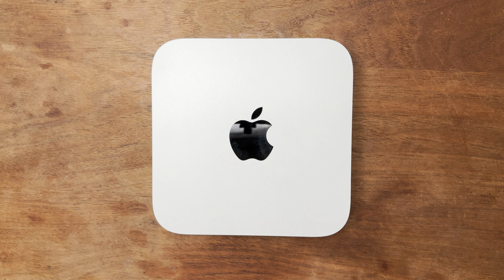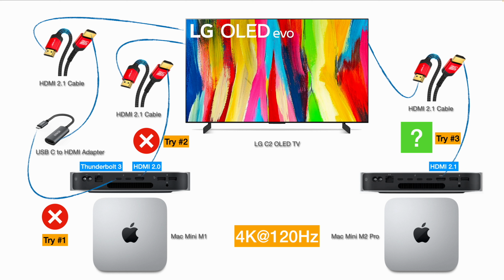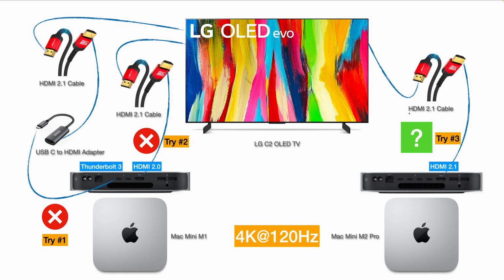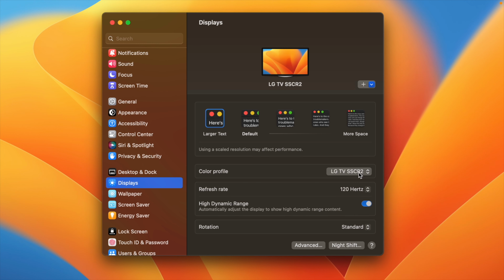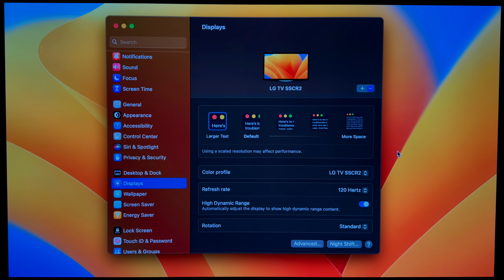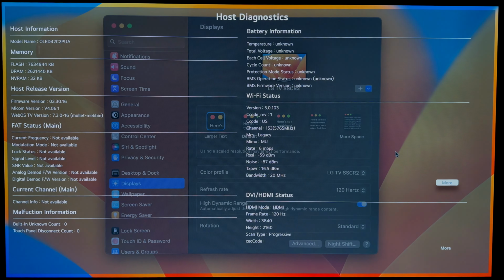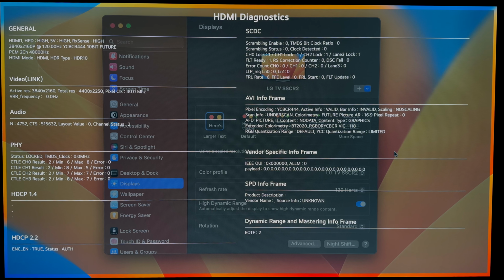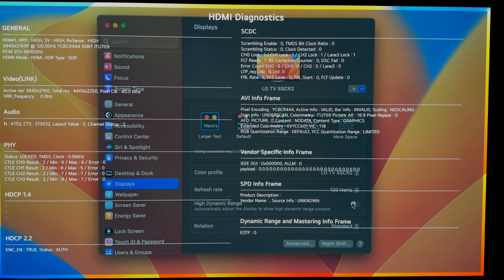Mac Mini M2 Pro - HDMI 2.1 Port, 4K@120Hz, and LG C2 OLED TV